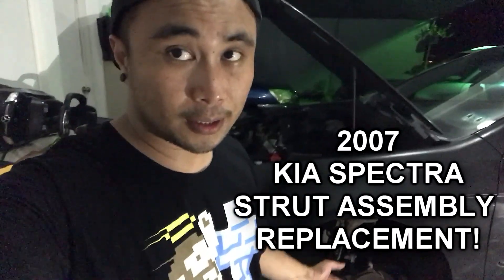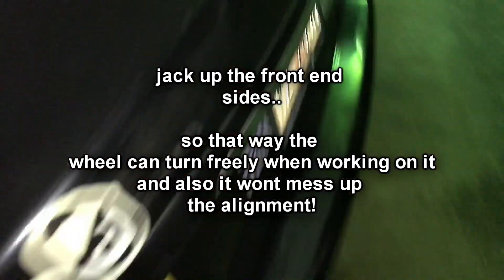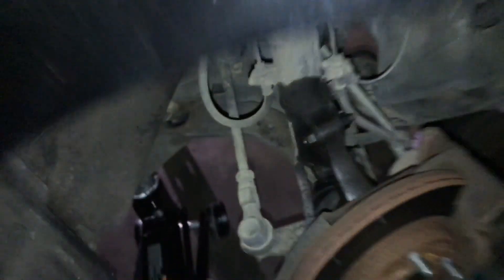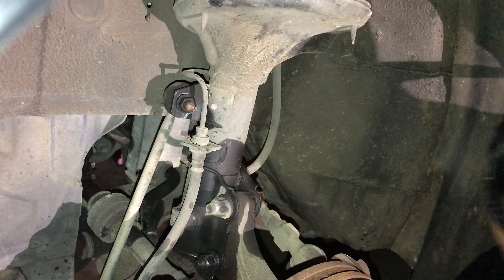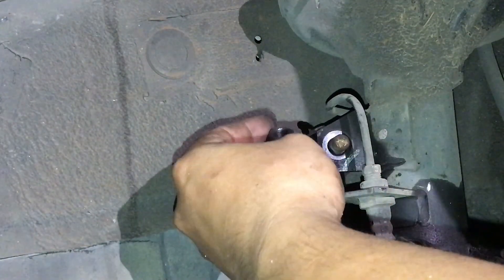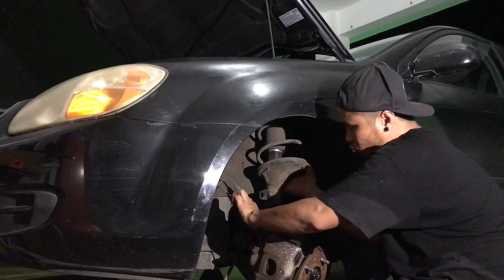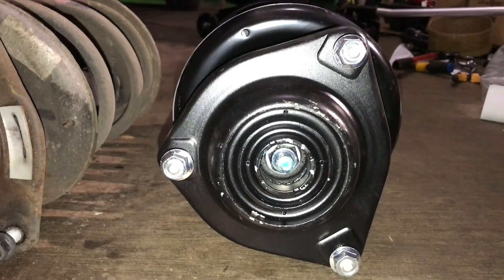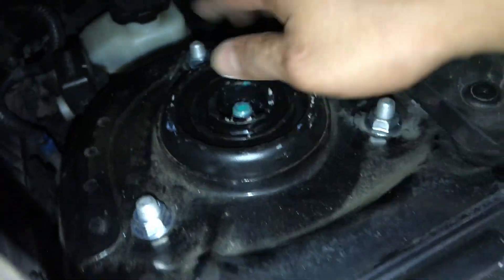2007 KIA SPECTRA Strut Assembly Replacement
In this video i show you "how to" replace your worn out or broken struts assembly!! this is perfect for first time DIYers and beginners!!!its pretty straight forward!!!give the video a watch and learn how its done!!!
first off jack the car on both sides front end of car!take out the tires!!
then use pentrating lube/wd40 on the bolts and knuckle/sway bar!
let it soak in then get ready to wrench!

tools youll need..
breaker bar.
17mm socket and wrench
14mm sockets and wrench
penetrating lub or wd40
blue locktight (medium)
pry bar
plyers
brake cleaner
wire brush
jack and jackstands!

yeah now go watch the video of how and yeah!
also i hope your learn and figure it out from this video!!!
stay sweaty and enjoy life!!!

6:31 - strut assembly removal
12:39 - torque specs

-Mark..!!!